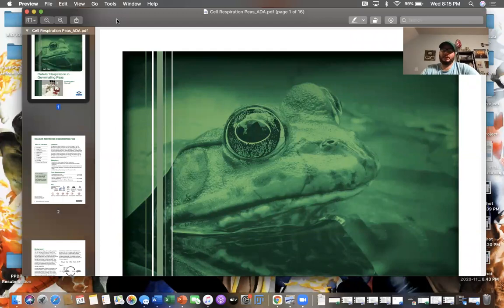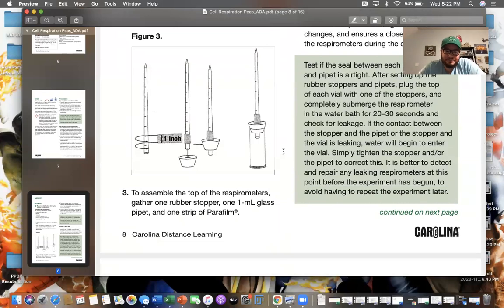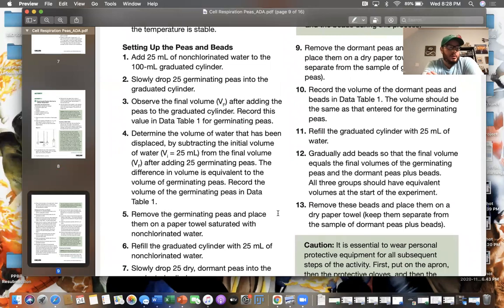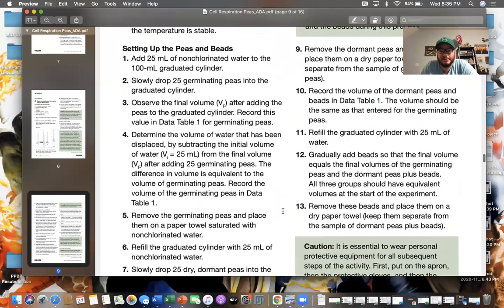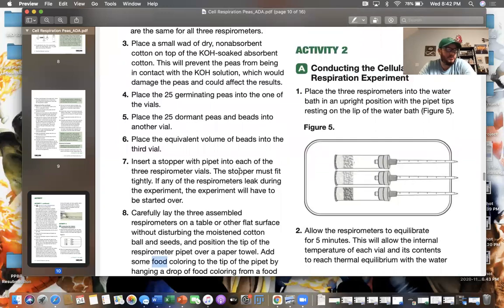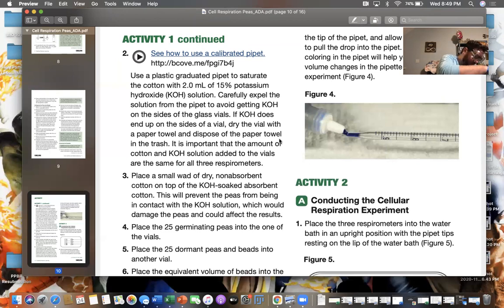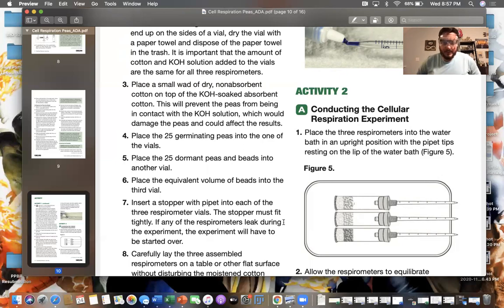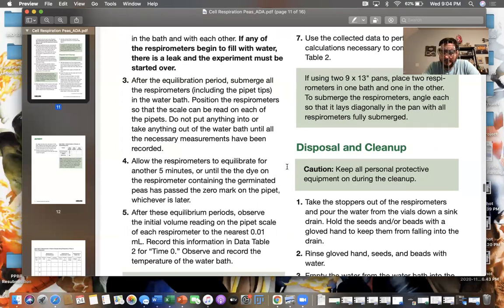Cellular Respiration of Germinating Peas Lab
RCSJ BIO 101 Lab